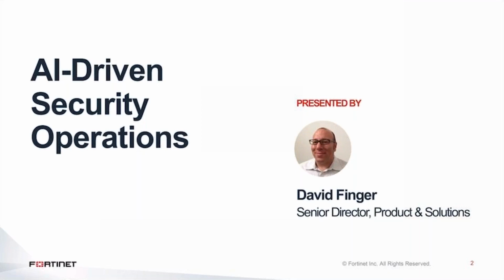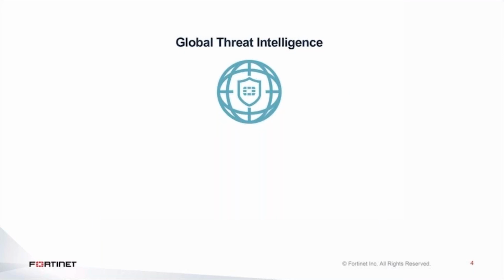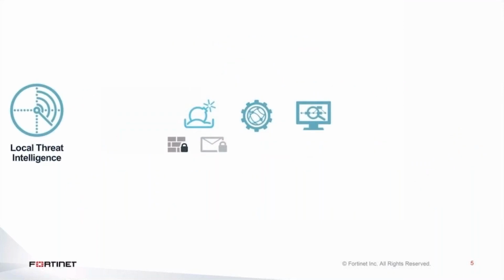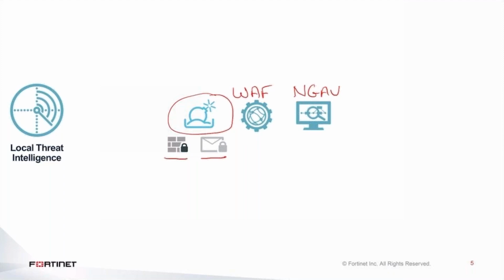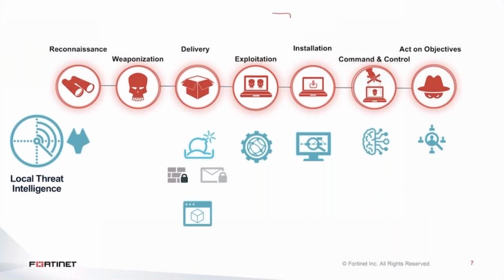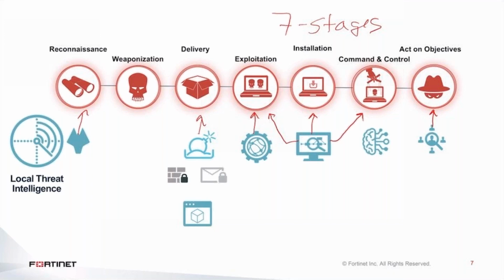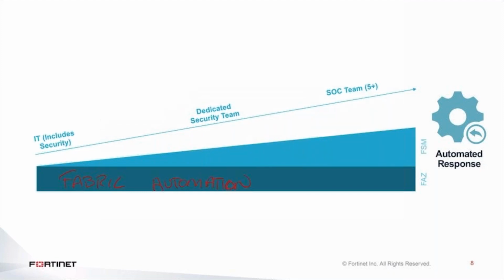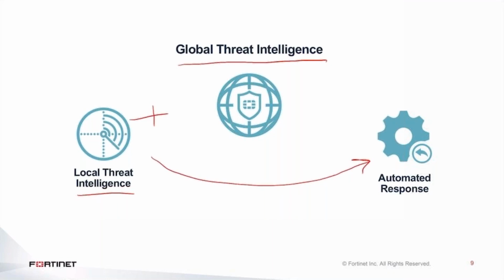An Introduction to AI-Driven Security Operations | Artificial Intelligence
To keep pace with an accelerating threat landscape, the Fortinet Security Fabric includes artificial intelligence and other advanced analytics to speed threat prevention, detection and response. Organizations can implement various components based on their objectives to achieve AI-Driven Security Operations.

646390